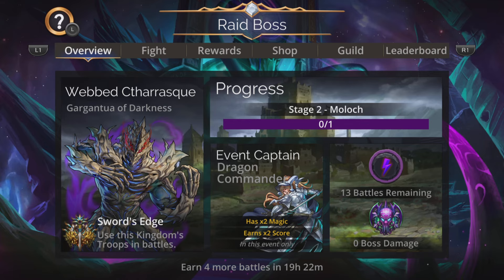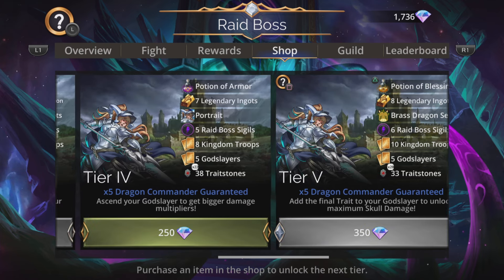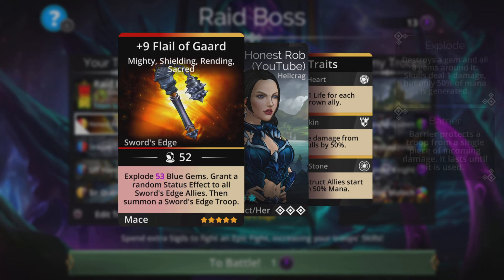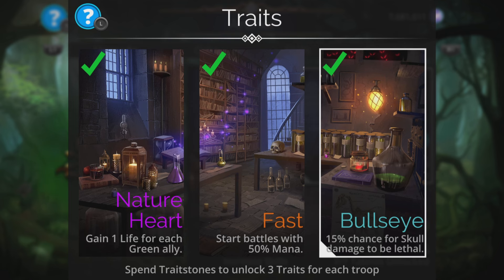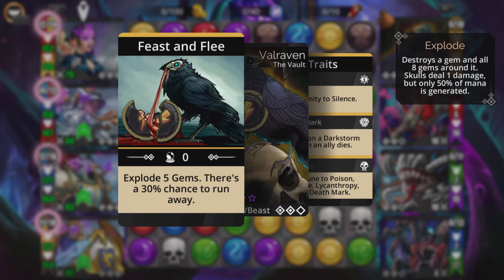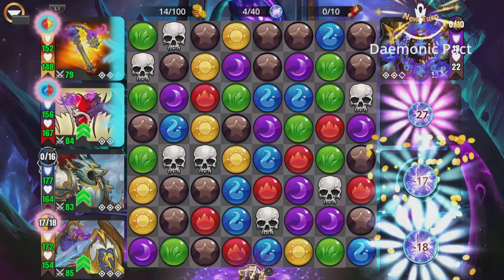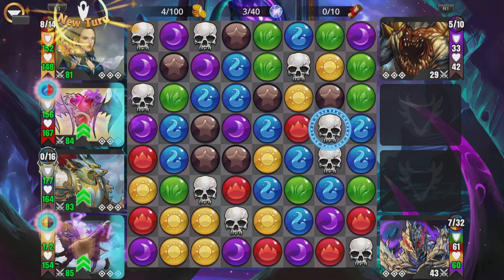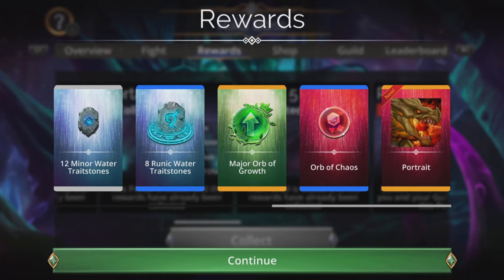Gems Of War Raid Boss! Fast and Fun team! Best Strategy and Guide?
Fun and Easy NO MYTHIC team for blasting Ctharrasque into PIECES! Team Code below!